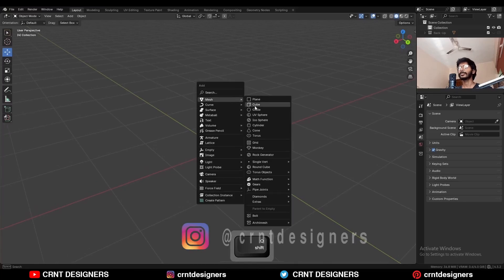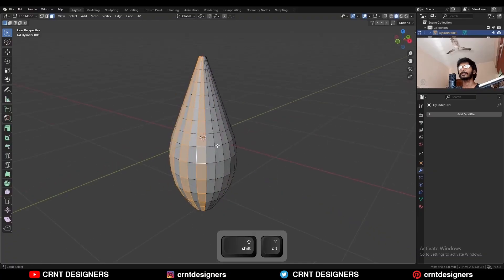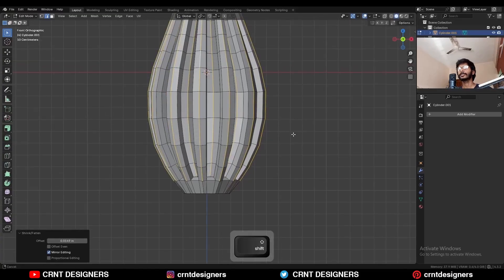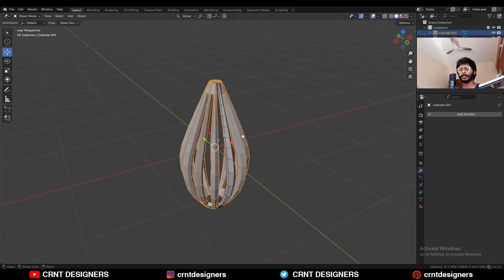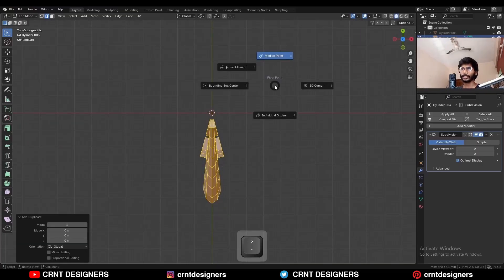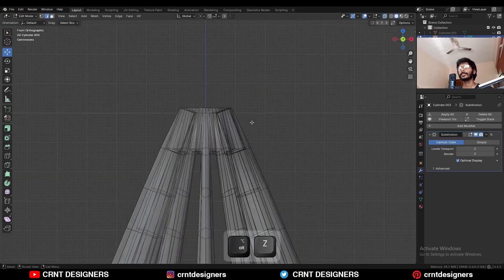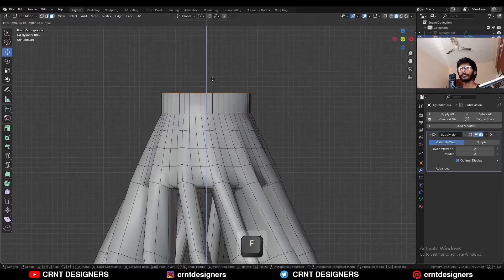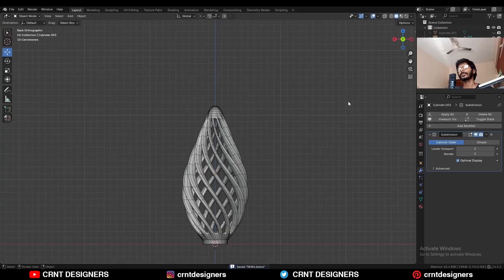NH84 _ how to model this Spiral Vase design _ blender modeling tutorial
In this blender tutorial I have done blender modeling to model this spiral vase design. This blender 3d modeling tutorial will help you to improve your 3d modeling skill. I hope you will like this tutorial.

spiral vase design modeling in blender
blender hard surface modeling
blender modeling

ABOUT US